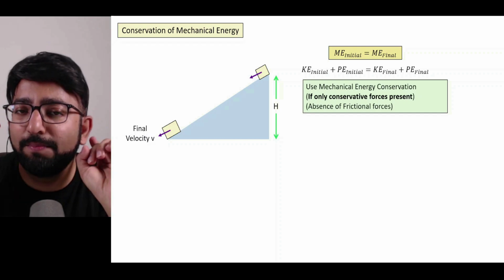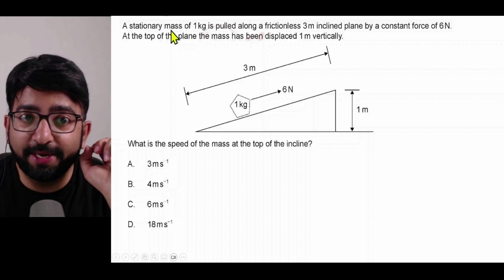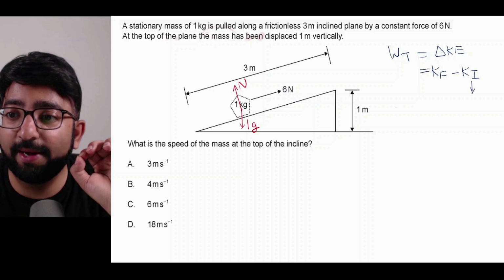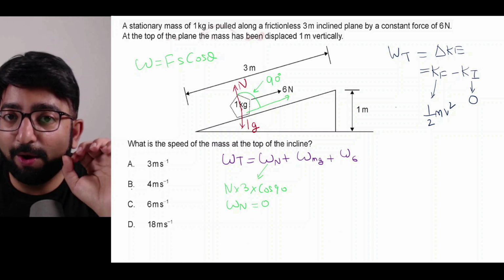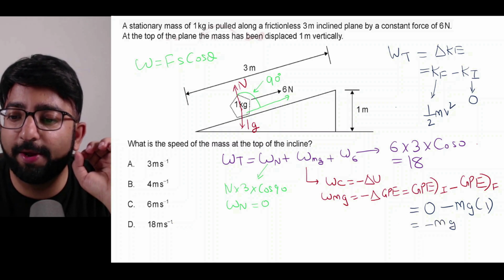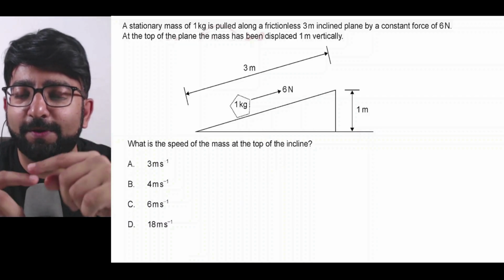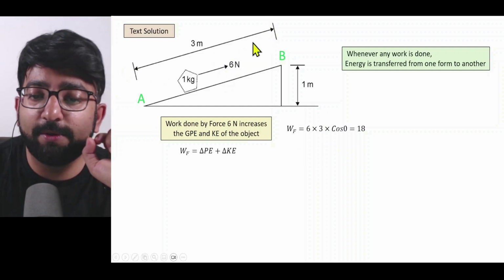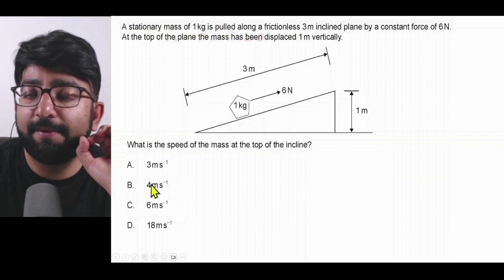Concept of Mechanical Energy conservation